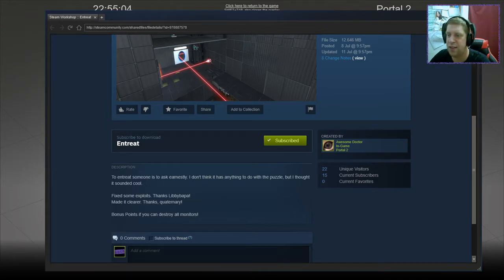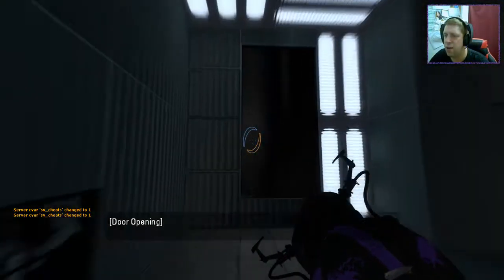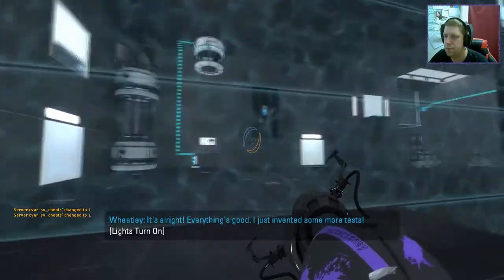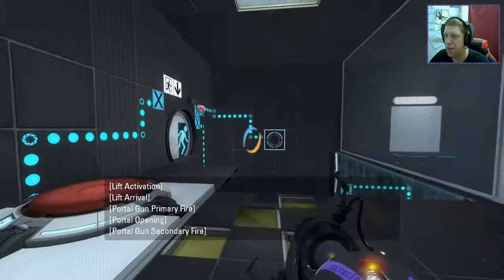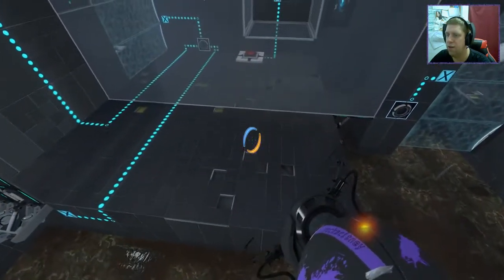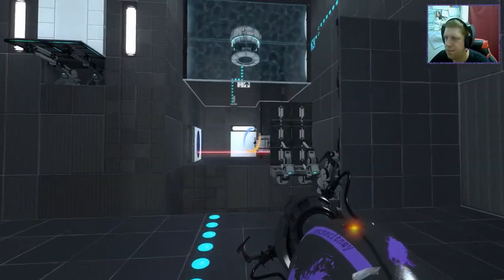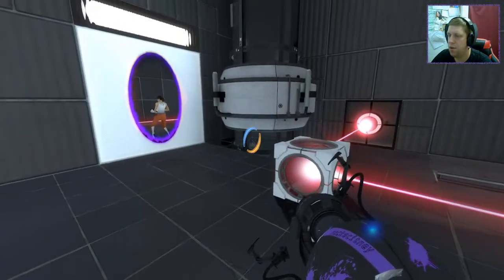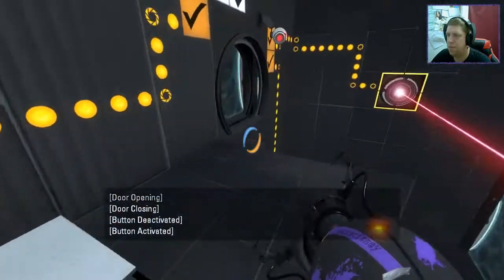[Portal 2] "Entreat" by Awesome Doctor